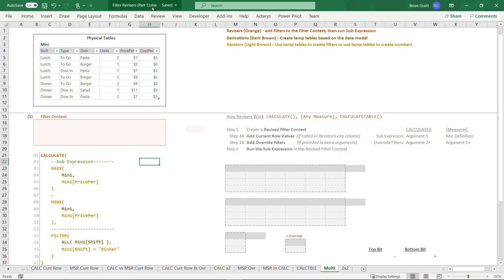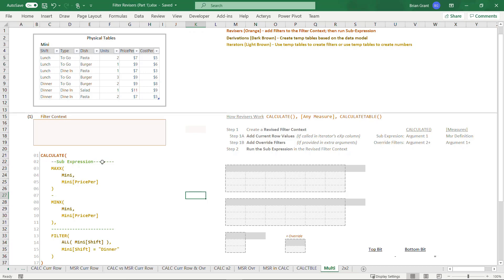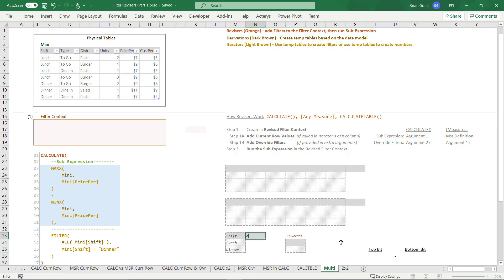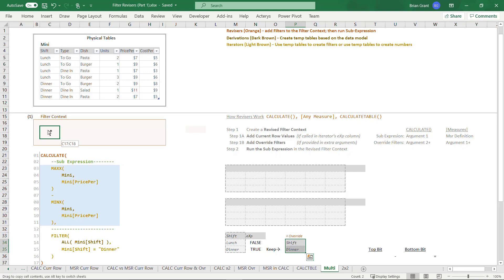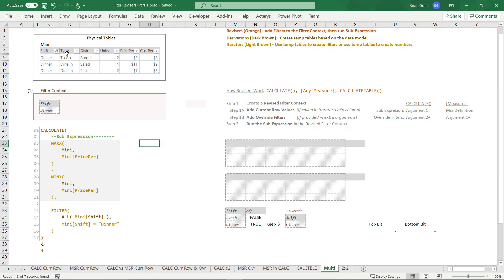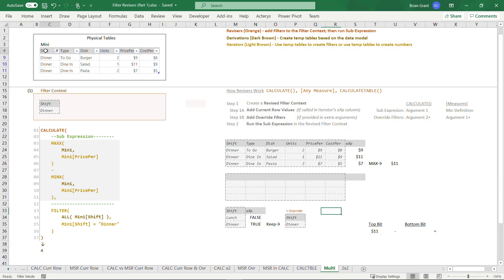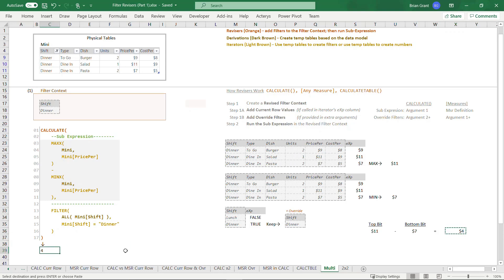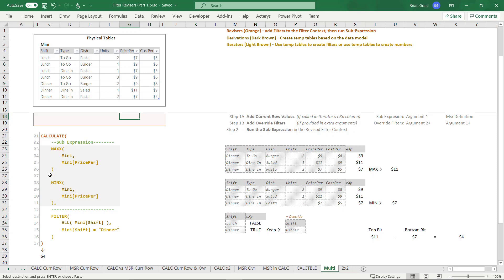Elements of DAX 06-17 CALCULATE() With Two Aggregators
So far all of our sub expression have been dead simple: a Derivation inside and Aggregation Iterator. While this is great for focusing on the mechanics of Revisers it might give the false impression that this is some sort of requirement when that couldn't be farther from the truth. In this video Brian Grant will show you how you can pass in a (slightly) more complex sub expression with two Aggregation Iterators and Derivations to see that the behavior is the same, there's just more steps. Getting comfortable with sub expressions that come in all shapes and sizes will be critical as you start to get a tactile sense for how the language works.